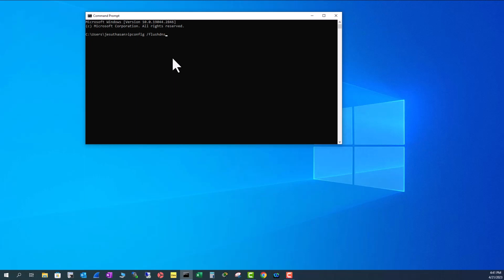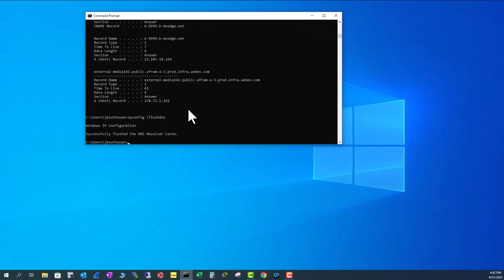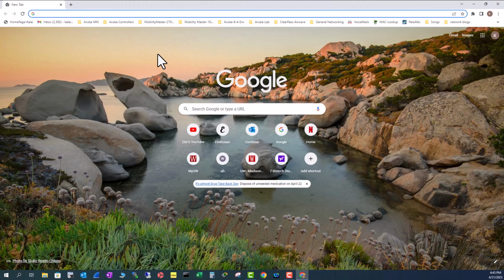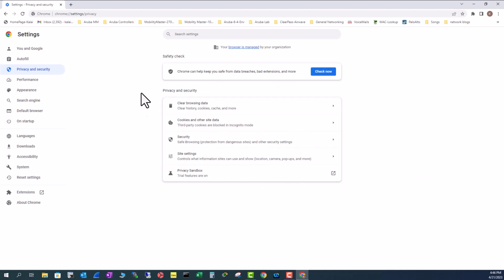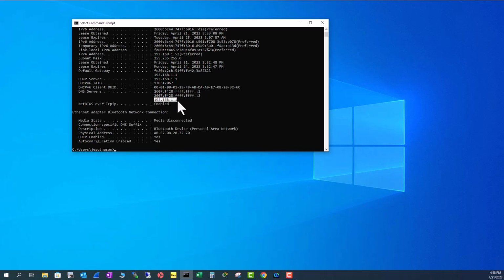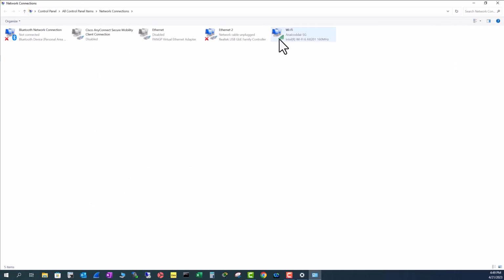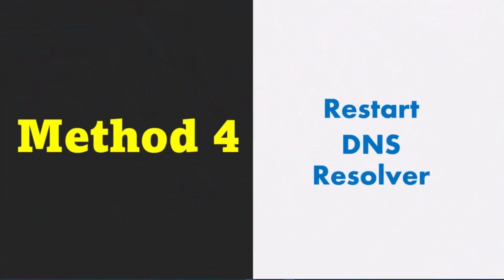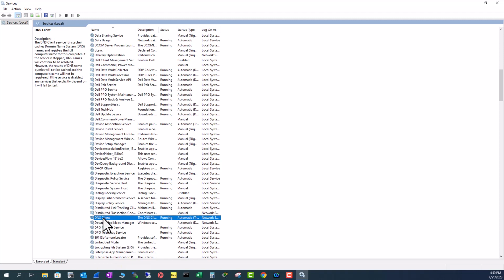3 Ways to Resolve DNS Issues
In this video I will explain 3 Ways to Resolve  DNS Issues and I will provide a fourth one also at the end.